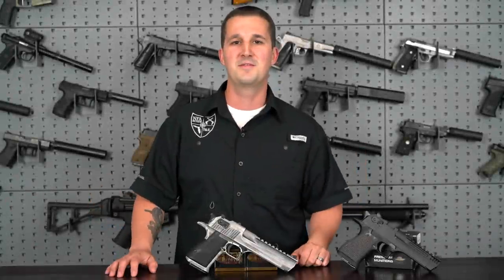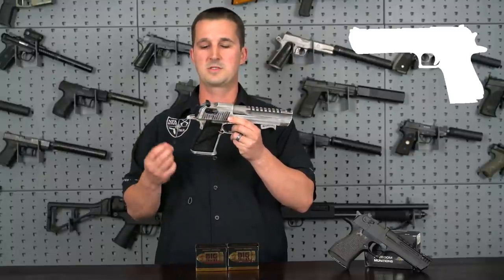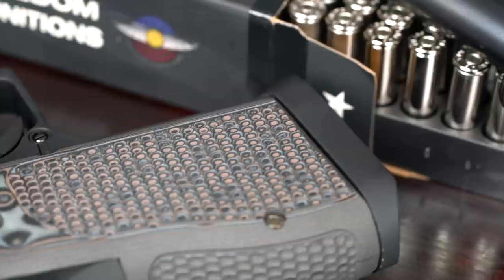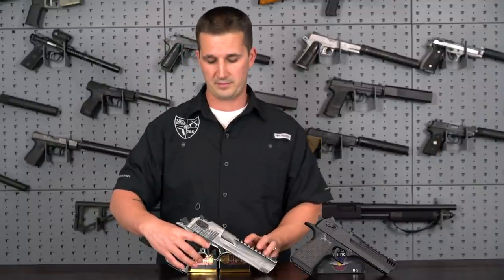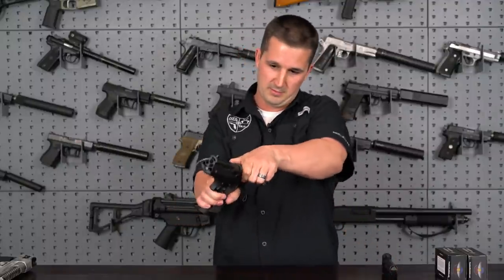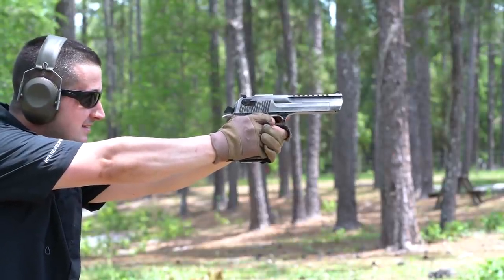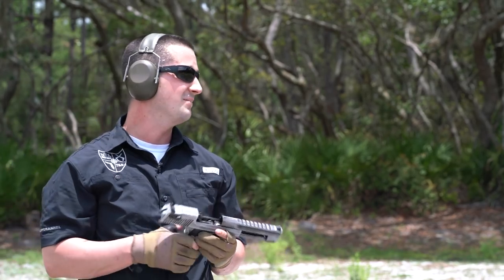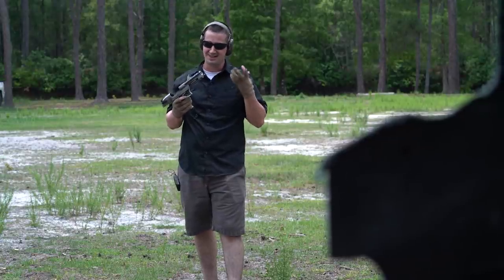Desert Eagle: Now an affordable shooter!